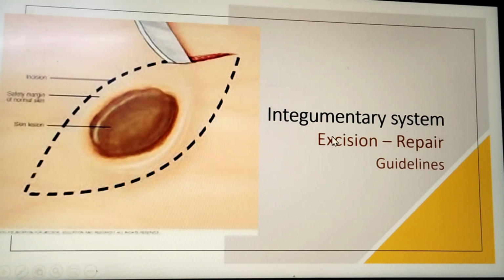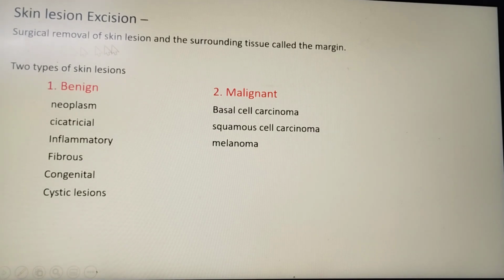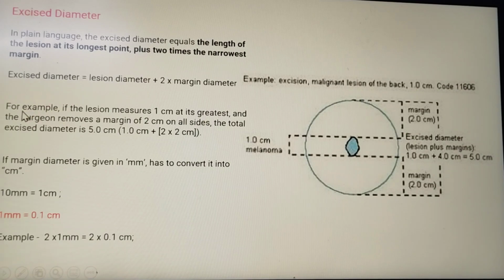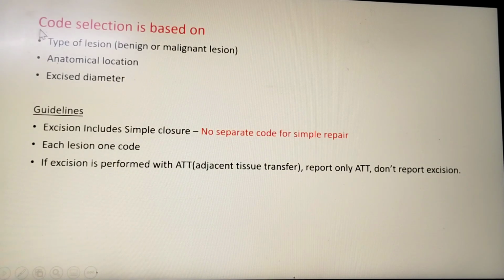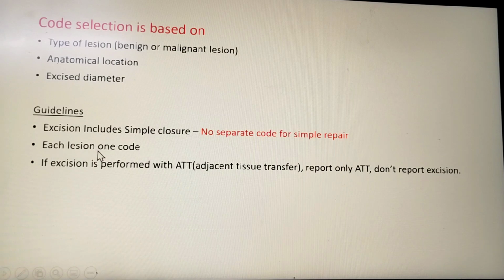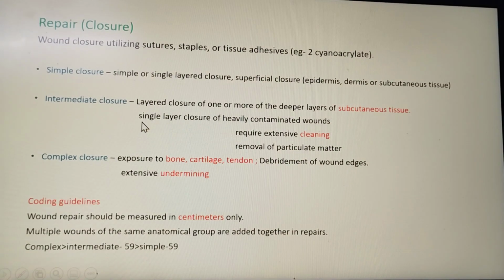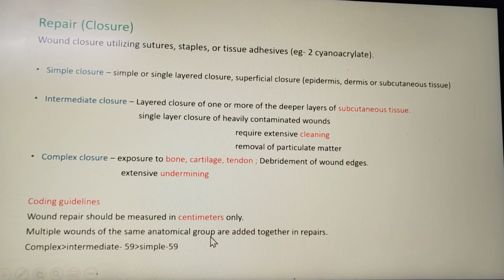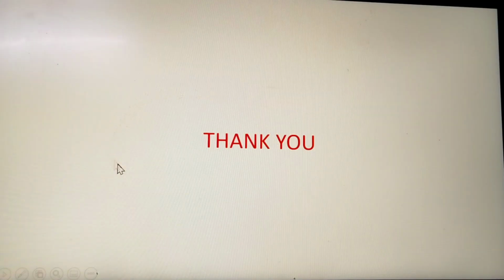CPC exam, CPC exicision, CPC integumentary system, CPC exam, CPC exam questions